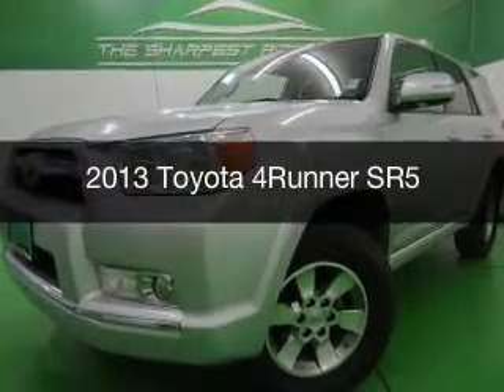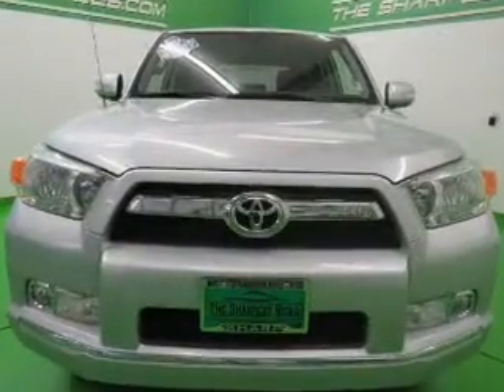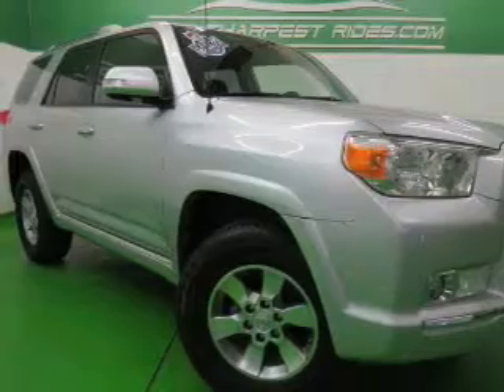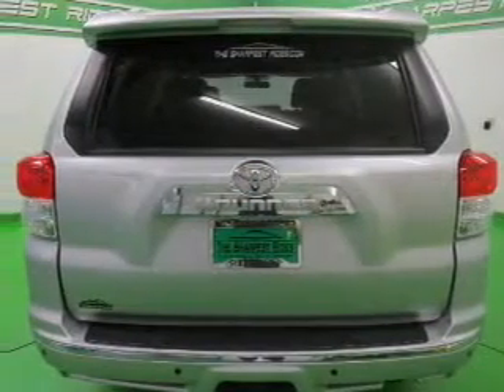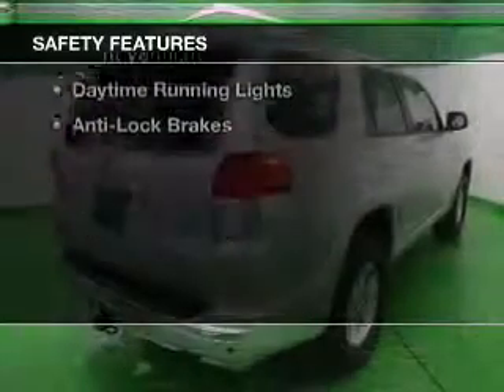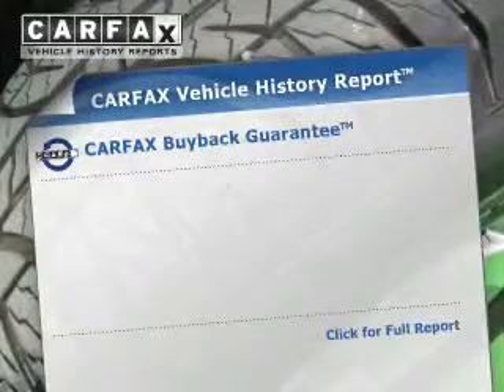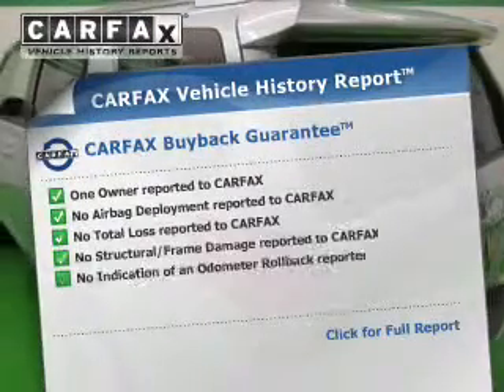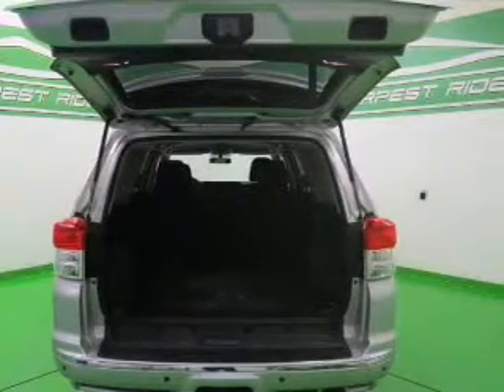2013 Toyota 4Runner - Englewood CO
Year: 2013
Make: Toyota
Model: 4Runner
Trim: SR5
Engine: 4.0 liter 6 cylinder 24 valve MPFI DOHC
Transmission: 5-Speed Automatic
Color: Silver
Mileage: 51994
Address:
2245 S Raritan